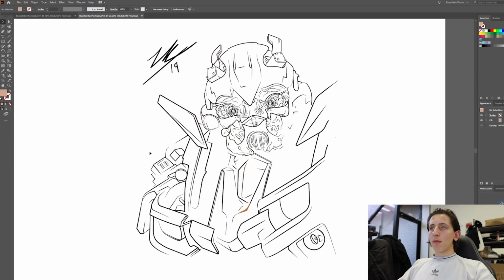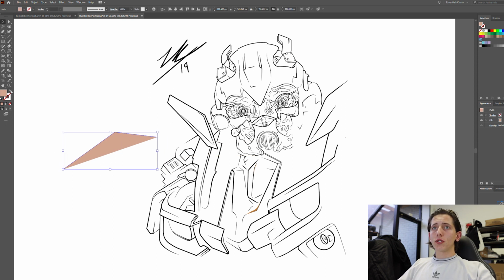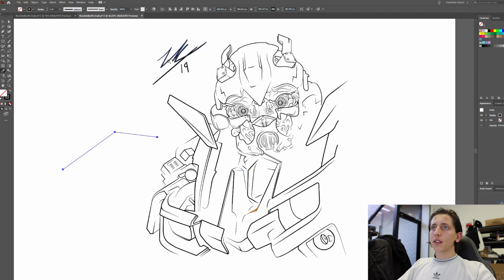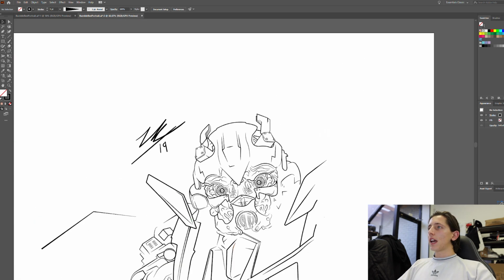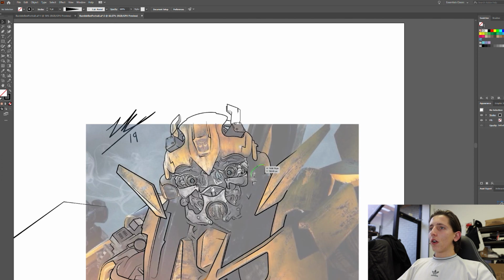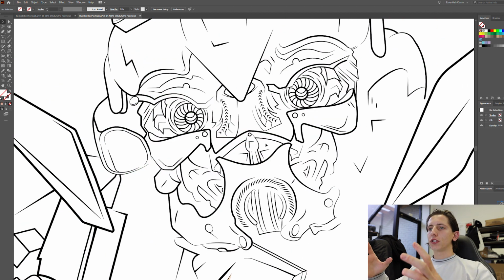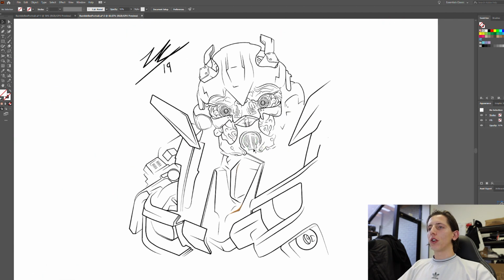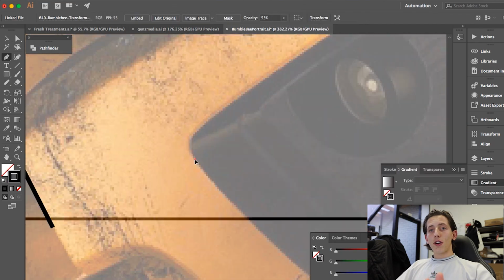Adobe Illustrator Vector Art - TIPS AND TRICKS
Welcome to the first speed art video of my channel! Within this video I provide a few tips and tricks when it comes to creating vector artwork of any kind! Accompanied with some speed art, I hope you enjoy it!

There's a lot more where this came from so get excited!